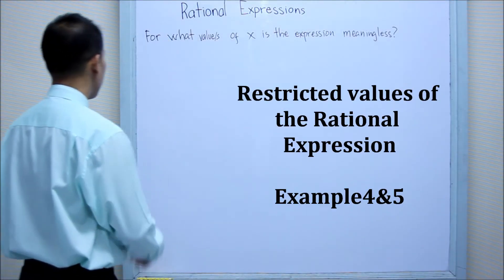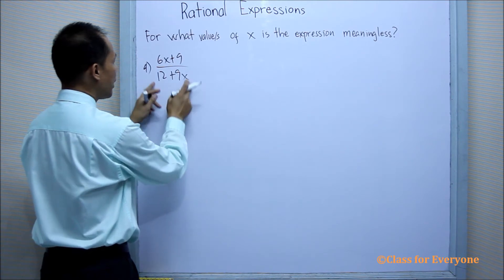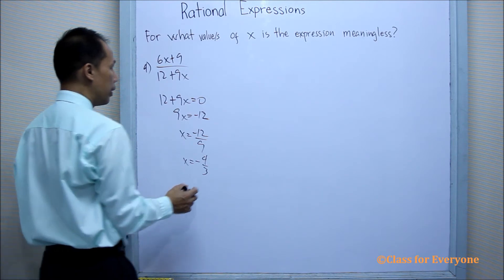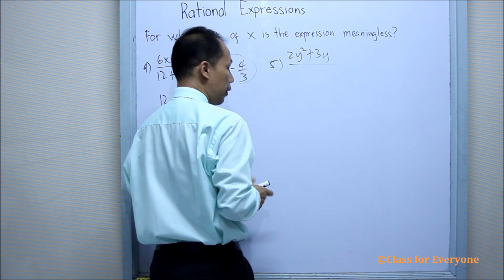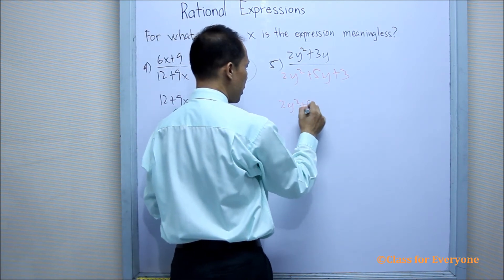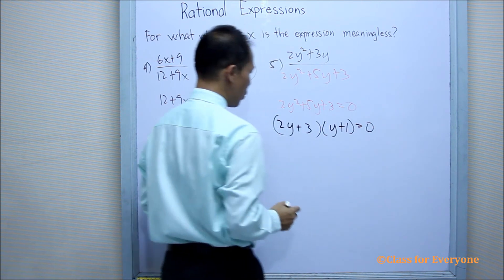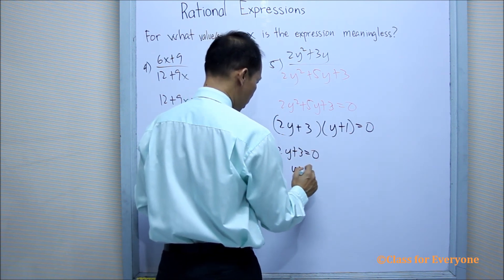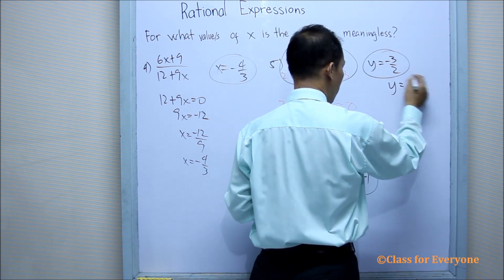Restricted values of the Rational Expression Example4&5: Class for Everyone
This lesson in algebra is about Restricted values of the Rational Expression Example4&5